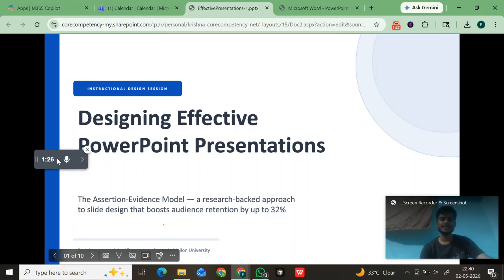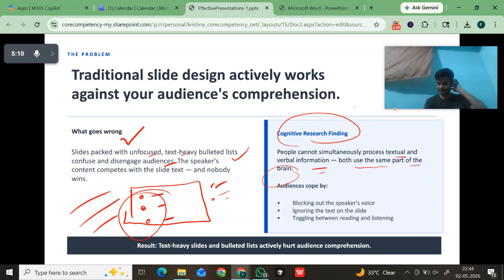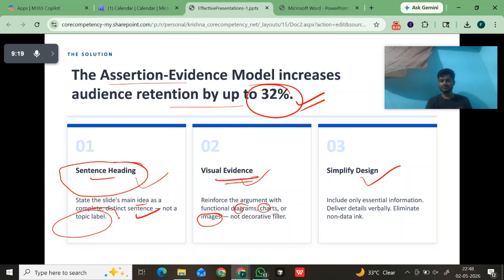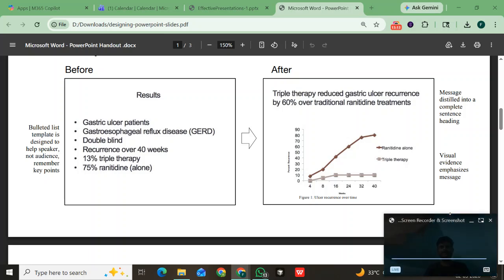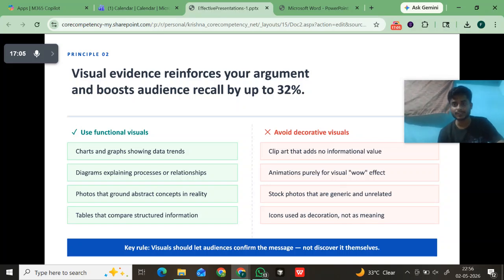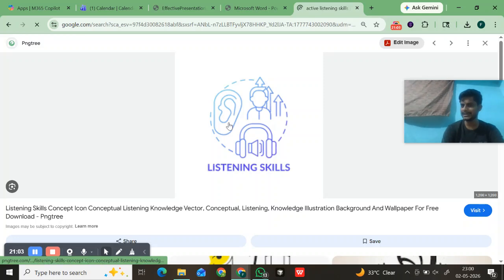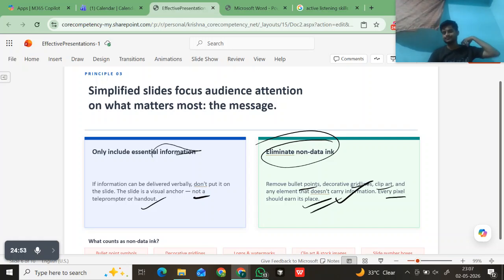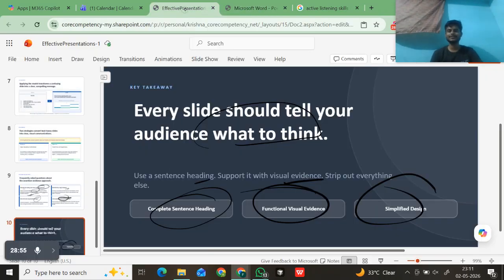How to Turn Scripts into Visual Slides (Instructional Design)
Struggling to create engaging PowerPoint presentations?
In this session, I break down how to convert your script into powerful visuals and design slides that actually improve learning and retention.

You’ll learn:
✔️ How to visualize your script step-by-step
✔️ The Assertion-Evidence Model for effective slides
✔️ Common PPT mistakes and how to fix them
✔️ Simple design techniques used by instructional designers

This session is perfect for:

* Instructional Designers
* Teachers & Trainers
* Corporate L&D professionals
* Anyone tired of boring slides

If you want to level up your presentation skills and create impactful learning experiences, this video will help you.